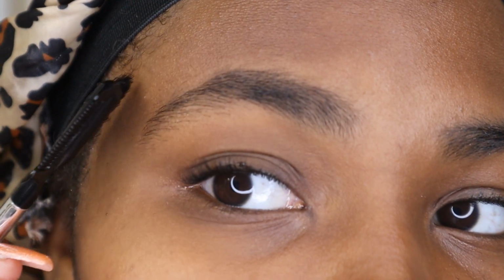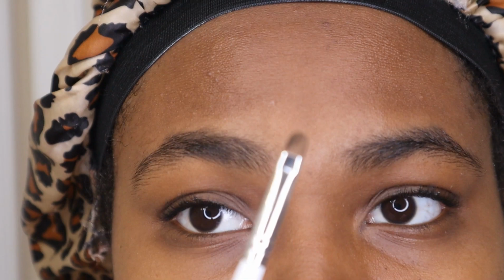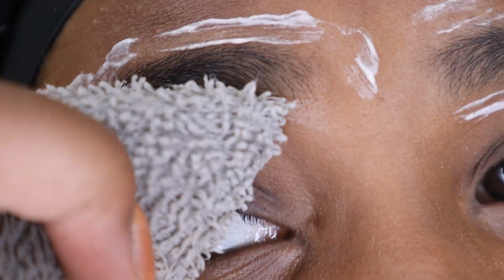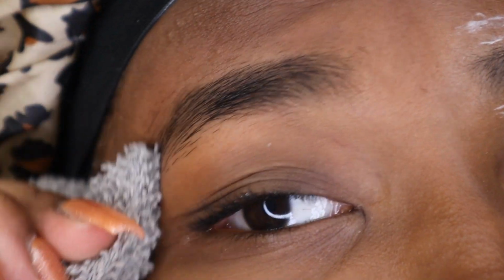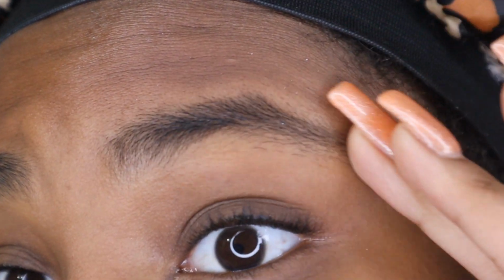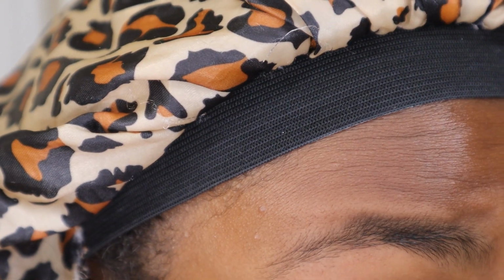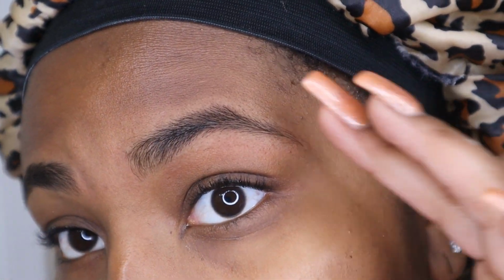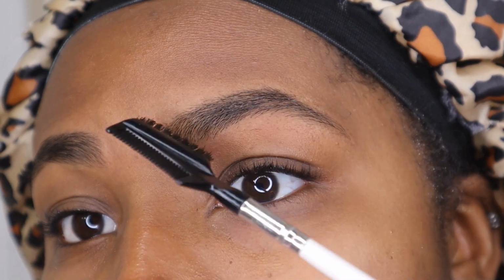No Wax Eyebrow Grooming At Hone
Do you have crazy quarantine eyebrows that are in need of some of grooming? Have you had a bad experience getting your eyebrows waxed professionally? Are you looking to save money and stay safe at home by doing spa treatments yourself? If any of these questions apply then check out this quick and easy video on how to groom & shape eyebrows at home without waxing!  Remember to stay beautiful, stay blessed, and stay popping!

Products Used:
Nair Face Cream

Spooly Brush

Lash &n Brow Comb